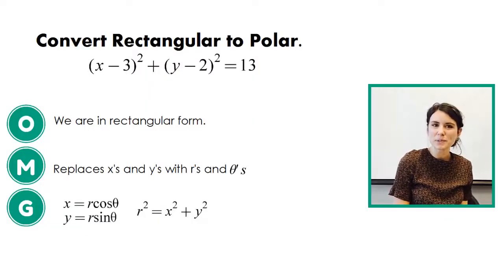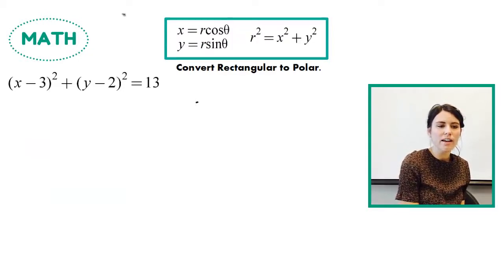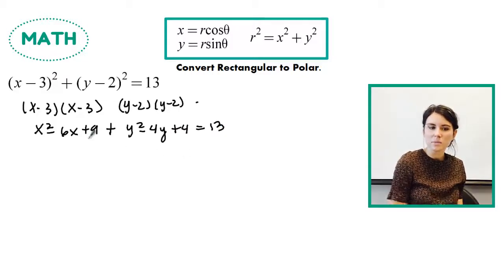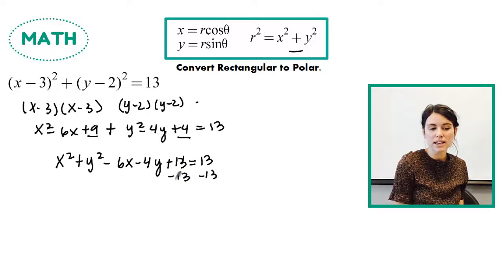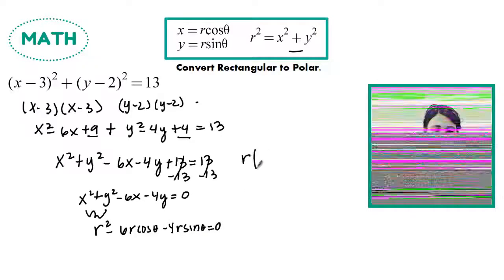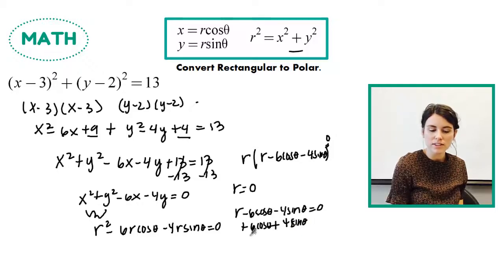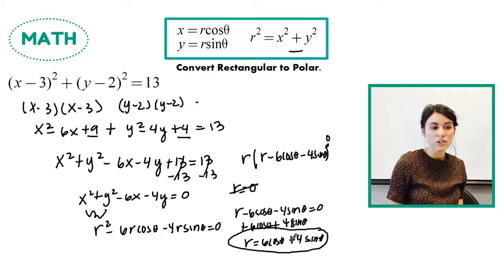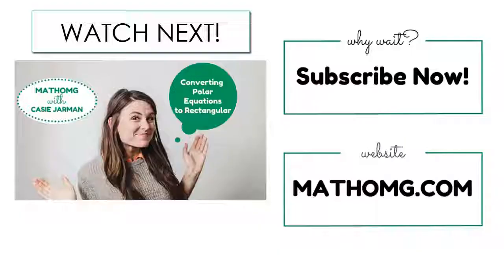Converting Rectangular Equations to Polar Equations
If you'd like a PDF version of this video you can find it here!

In this video learn how to convert from rectangular equations to polar equations using the MATHOMG method!
If you have any questions, leave them in the comments and I wil l do my best to respond in a timely manner.